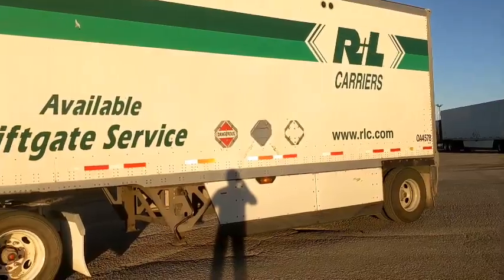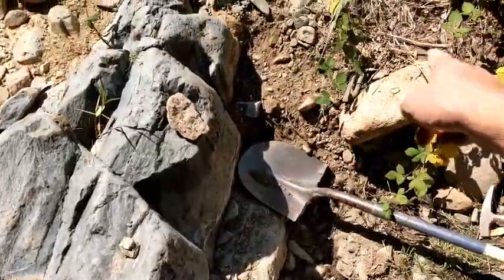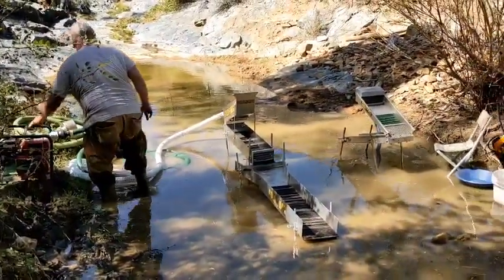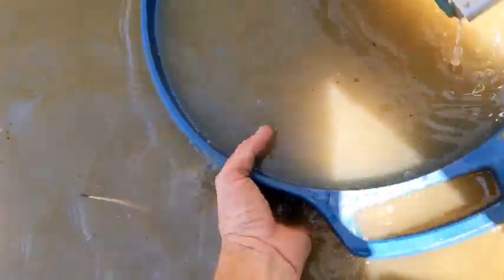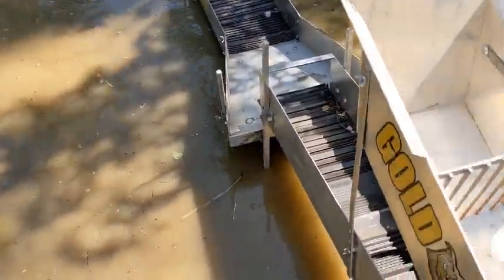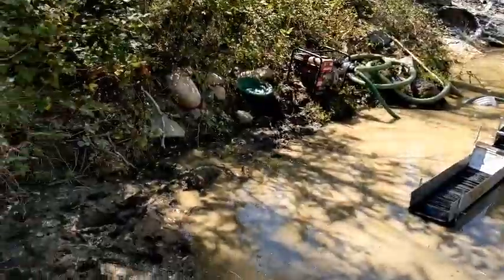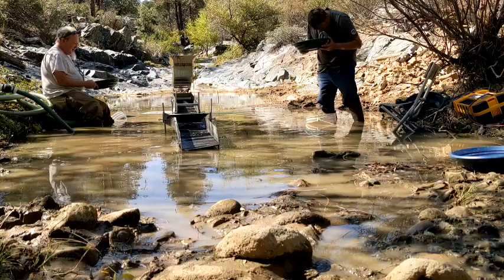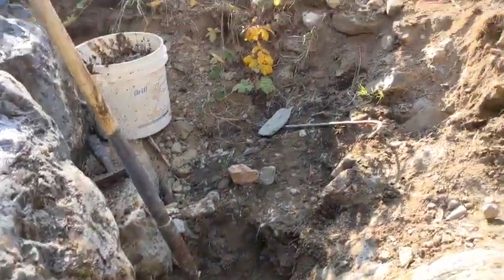gold hog piglet & keen mini max get gold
we had  a great time with our friend from the east and long time subscriber using his gold hog high banker dredge and my keen mini max on upper big bug creek in Arizona